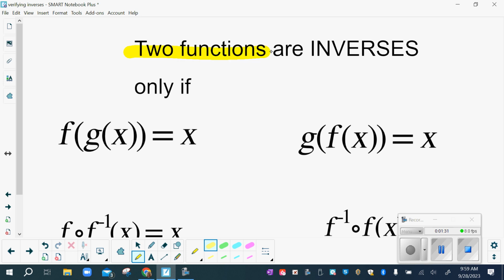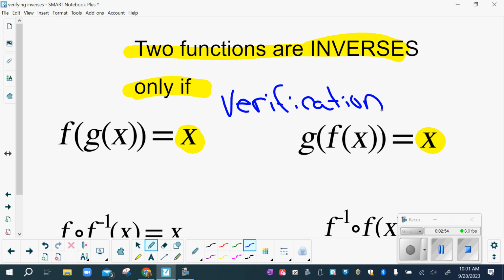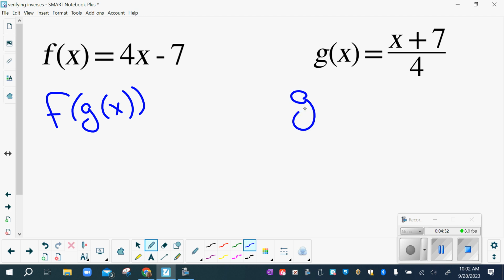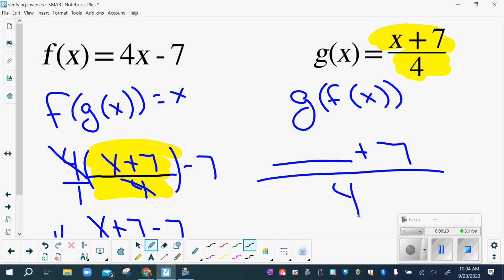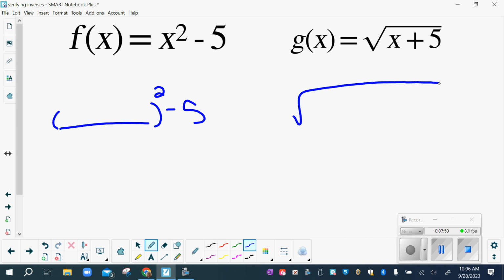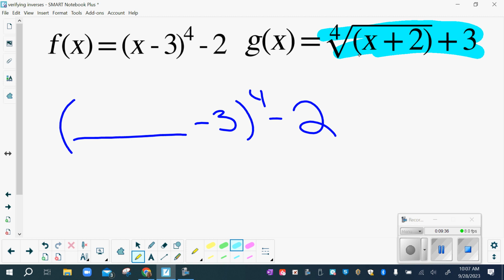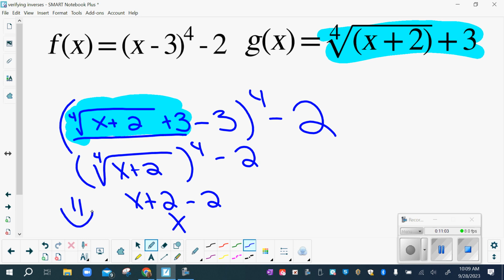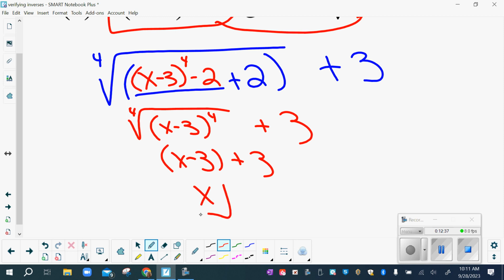September28 VERIFYING inverses